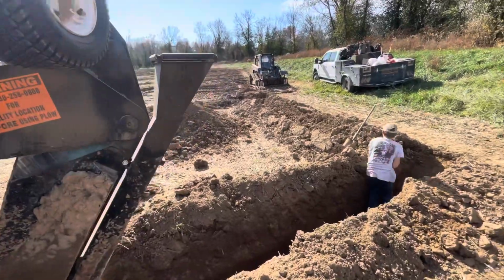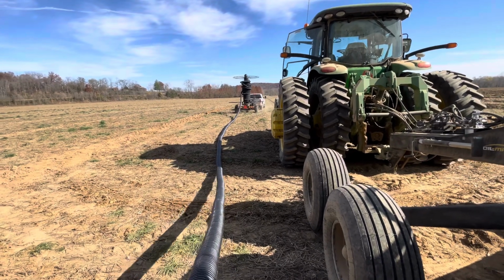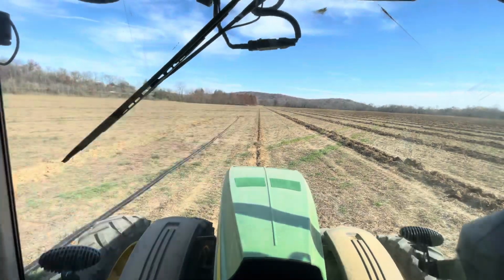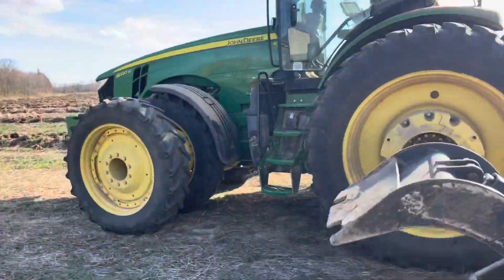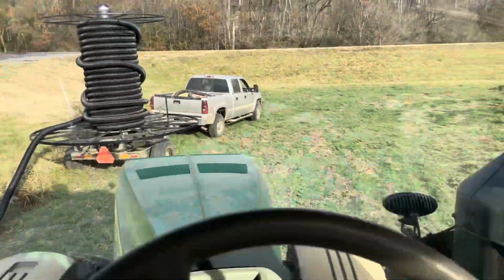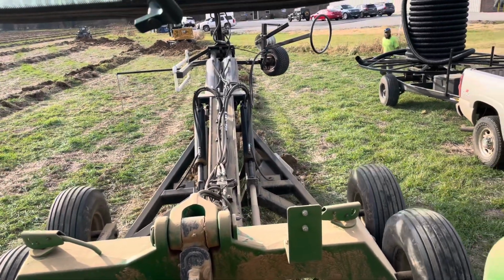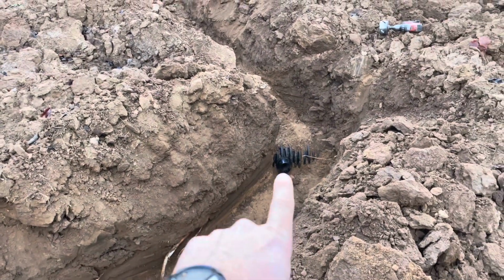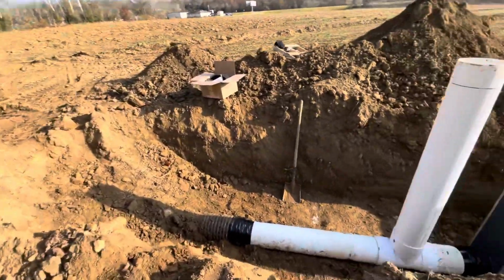First Time Tiling and Installed 30 Miles of Pipe in One Field!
Installed 30 miles of pipe using the John Deere 8320R and Soil-Max tile plow. How to install drain tile